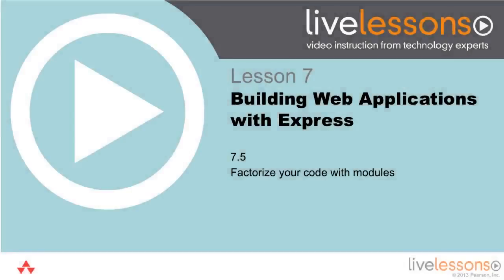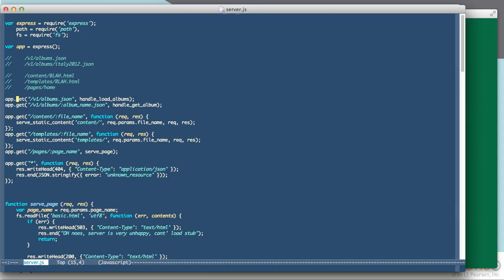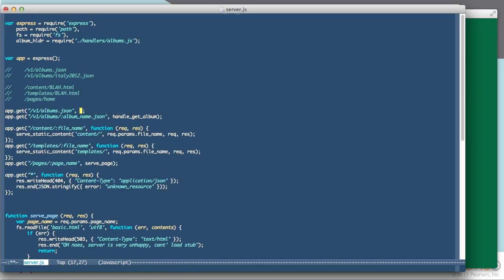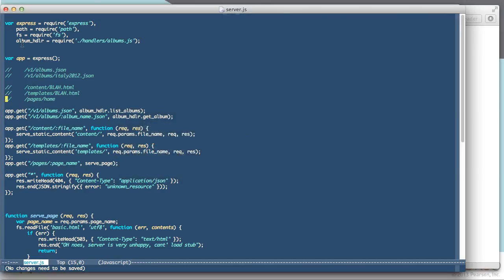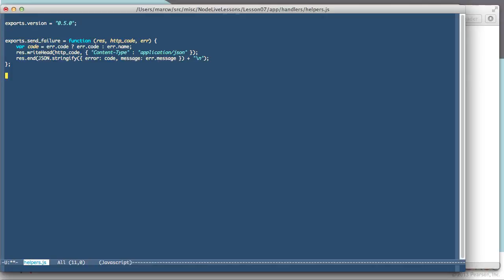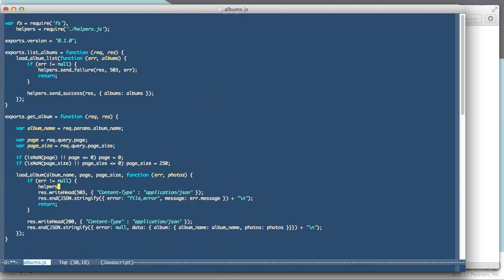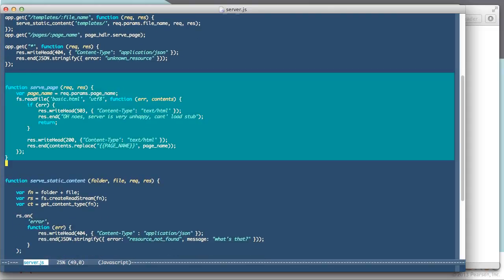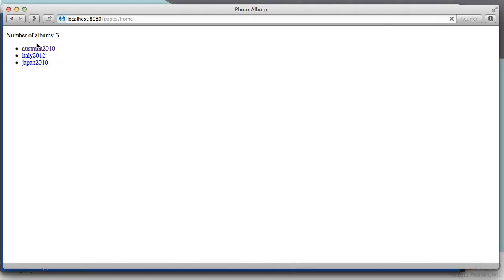50 Learning Nodejs 49 Factorize your code with modules YouTube